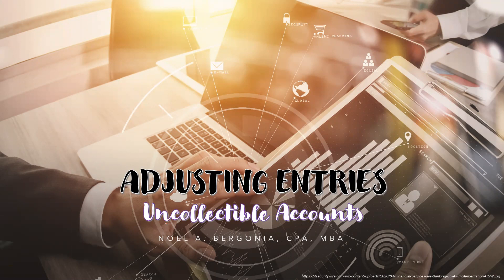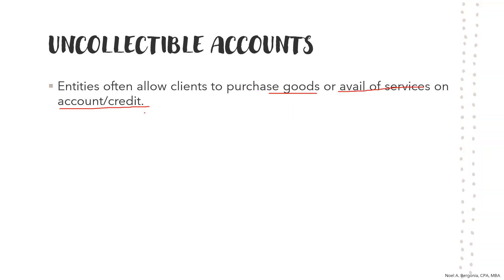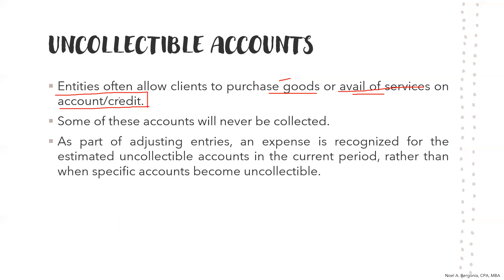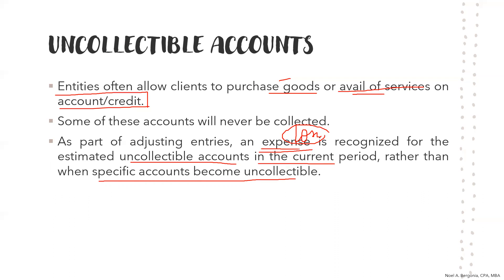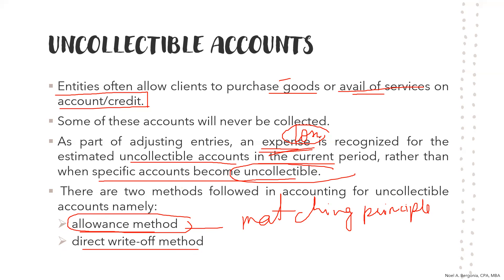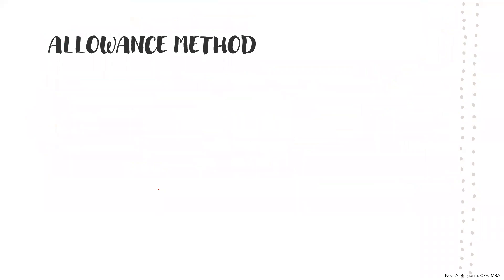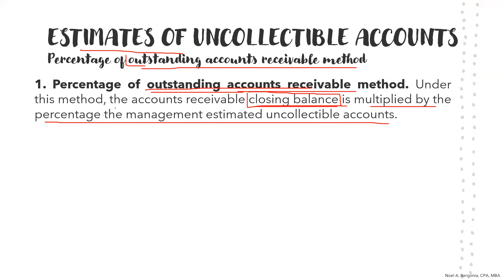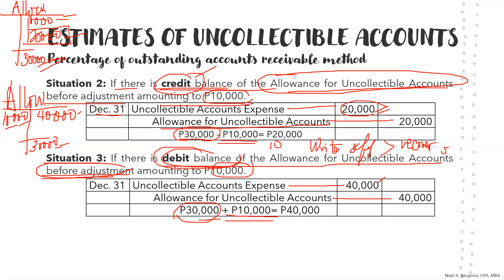FABM1_Adjusting Entries Part 2_Uncollectible Accounts